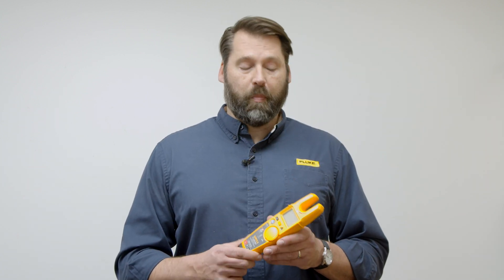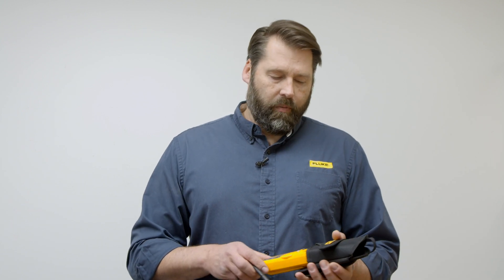Adam Wysor goes over the Fluke T6-1000 PRO True-RMS Electrical Tester with FieldSense Technology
The Fluke T6-1000 PRO True-RMS Electrical Tester measures voltage up to 1000V AC and current up to 200A AC, all through the open fork and without test lead contact to live voltage. Connect the black lead to ground with the included heavy-duty alligator clip, slide the wire into the open fork and see both voltage and current at the same time. The T6-1000 PRO works with most wires up to AWG 4/0 (120 mm2), carrying as much as 200A and 1000V AC. It can even be used with gloves on. The electrical tester will change how you do your job.

The T6-1000 PRO allows electricians to test where it used to be impossible. Instead of pulling wire nuts, just slide the open jaw over a single conductor. This is much faster and safer than working to find a metallic contact point. Plus, voltage and current measurements can be made at the same time. The T6-1000 PRO measures and displays both voltage and current at the same time, simply by sliding the open jaw over the conductor.

The T6-1000 PRO is equipped with Fluke FieldSense technology, which is a proprietary method of measuring the actual voltage value without making live electrical contact. Unlike other non-contact voltage testers and detectors, the T6-1000 PRO uses FieldSense technology to provide an actual voltage measurement. Users get measurements that are more reliable and more accurate than existing go/no-go testers.

Not having to probe live conductors also makes jobs safer. Since there is no need to make electrical contact, the chance of human contact with an energized wire is greatly reduced. This also reduces the chance of making contact with the wrong conductor, which can produce unexpected results.

The T6-1000 PRO is especially designed for electricians working in potentially dangerous environments. Since users will almost always be wearing gloves or other PPE, the T6-1000 PRO is designed to use an external ground clip 100% of the time. In addition, the area where FieldSense technology measures voltage is extended further down the open fork. This means getting consistent, accurate voltage and current measurements without touching a live wire is easier than ever before.